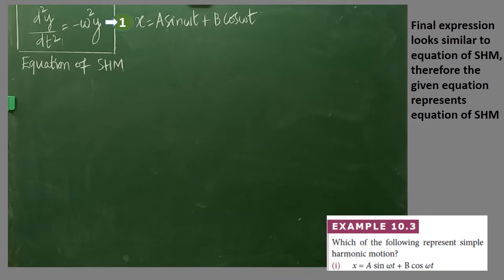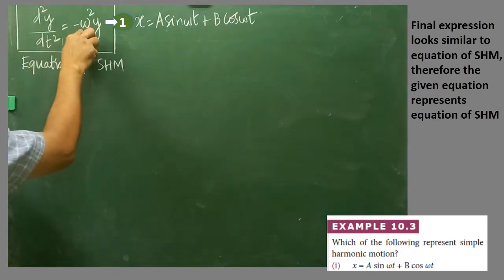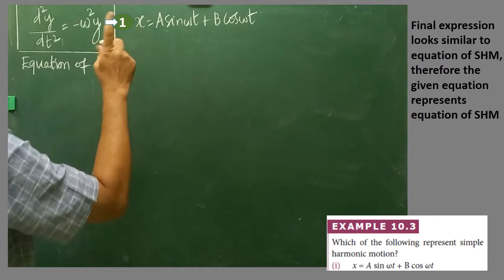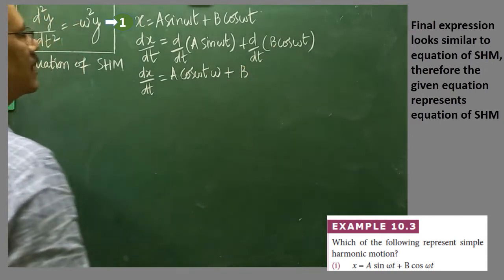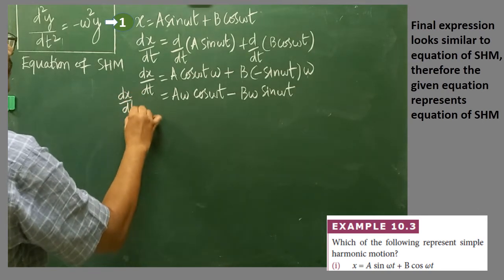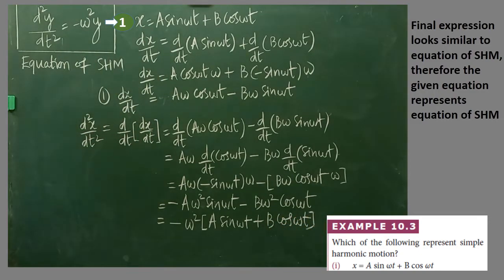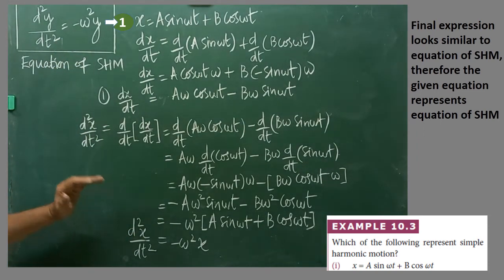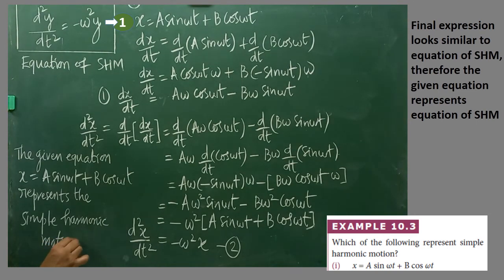CHAPTER -10-OSCILLATIONS-EXAMPLE PROBLEM-10.3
This video explains how to check the equation whether it represents Simple harmonic motion or not